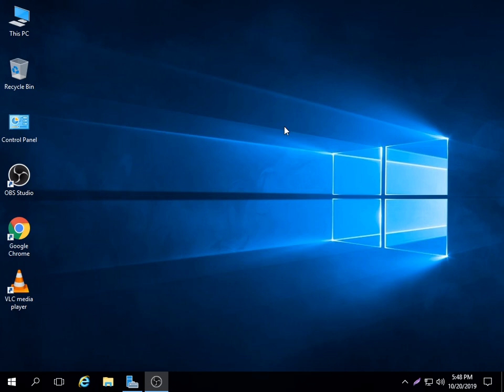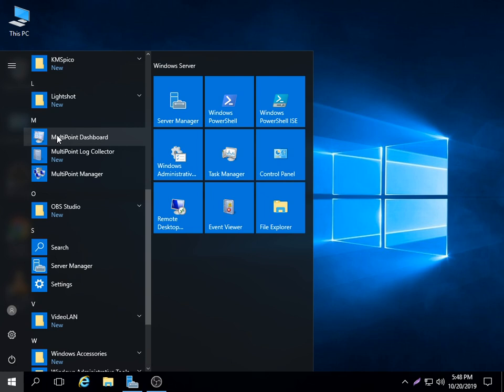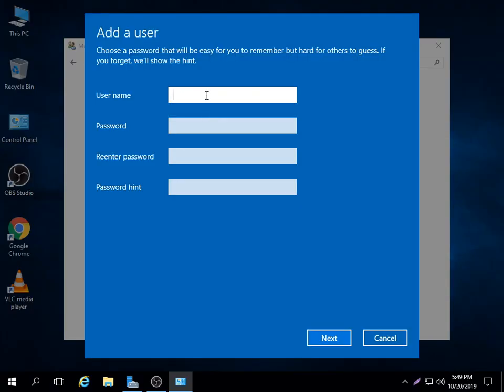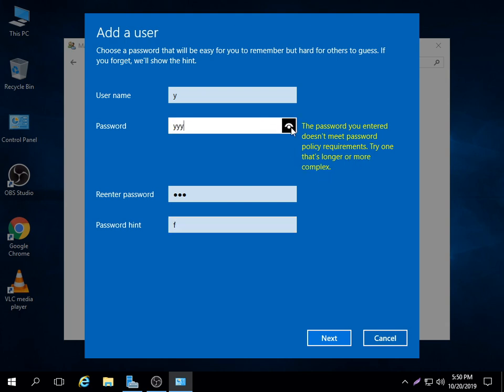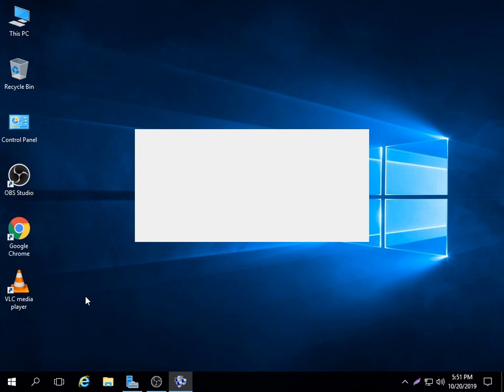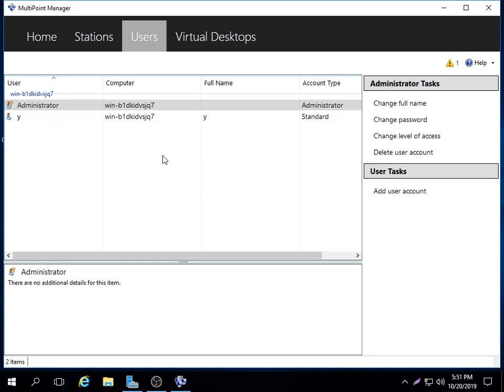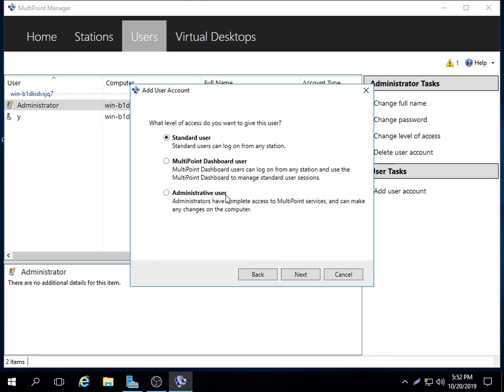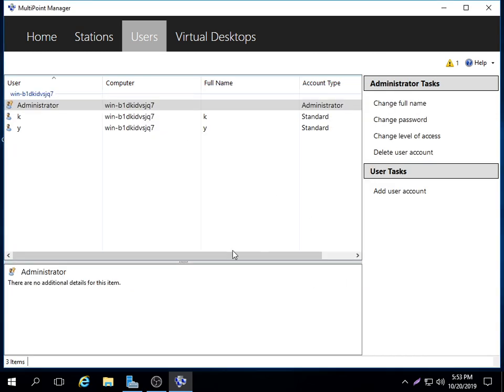How to Add Users Accounts on the Windows server 2016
SIGNUP FOR FREE
Watch the next video for complete setup